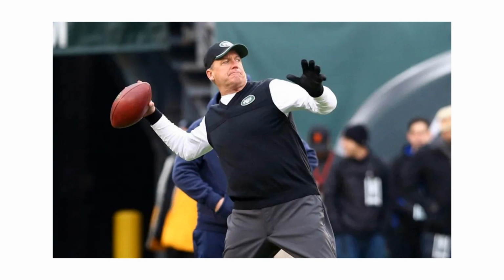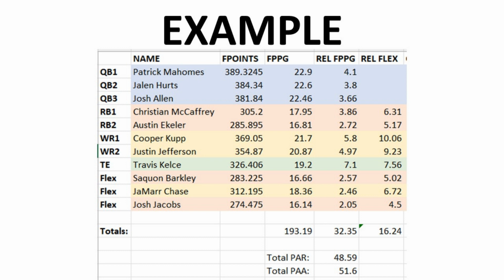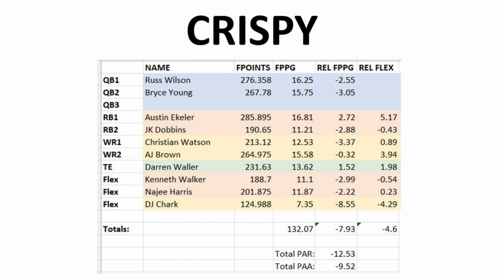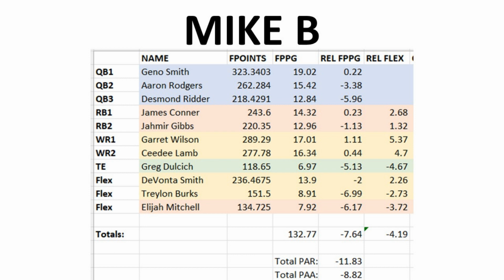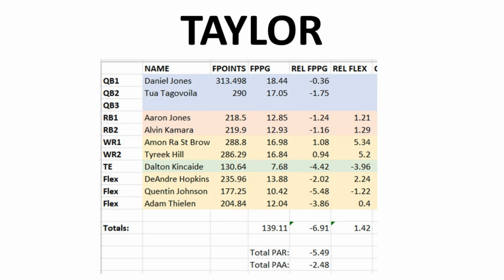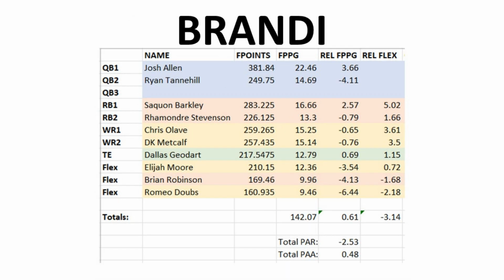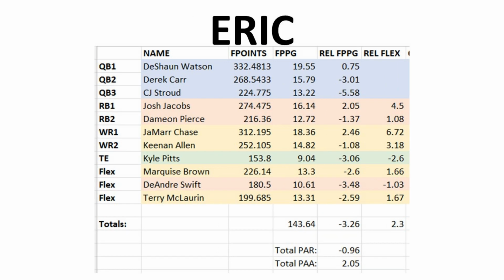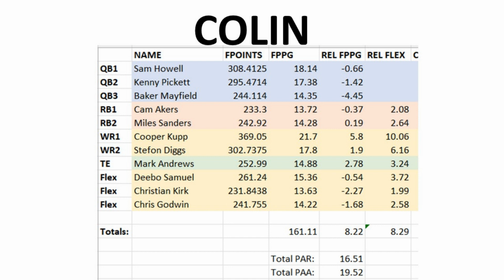WDBPG Special Production: Season 3 Post Draft Power Ranking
Listen to Colin monologue for 15 minutes